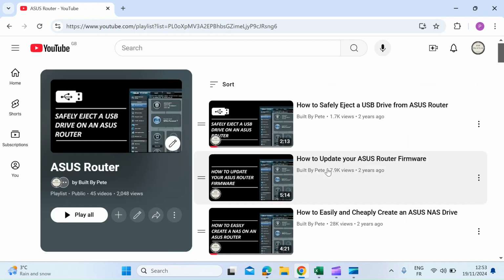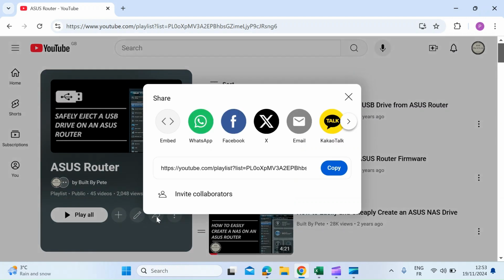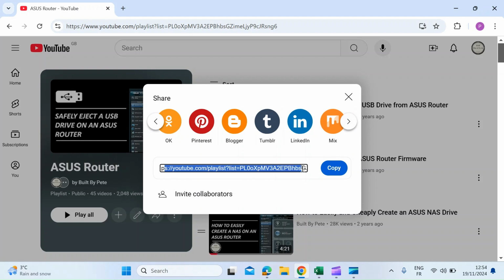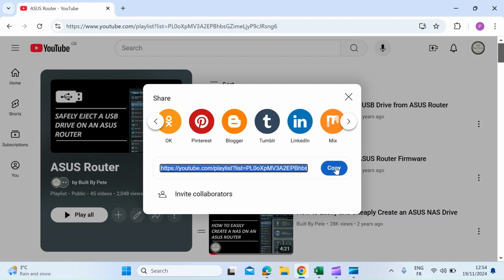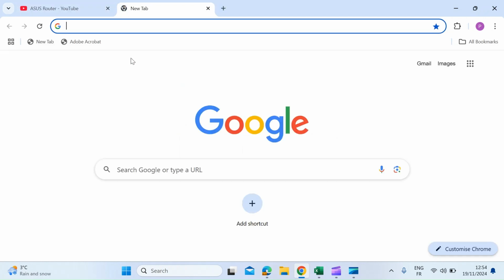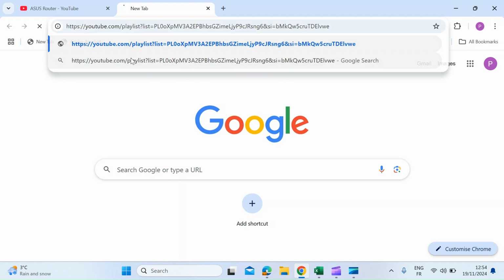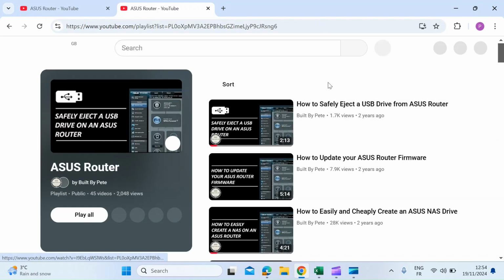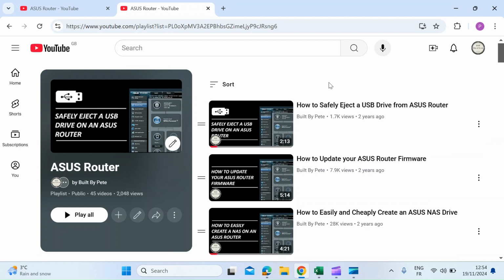How to Share Youtube Playlists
Easy way to share youtube playlists. If you're on your mobile phone or a computer, you can easily share your own youtube playlists or youtube playlists created by other YouTubers. When you share a youtube playlist, a link is created that you can give to somebody else. You can share it on social networks like Whatsapp, Facebook, Twitter or email and many more.